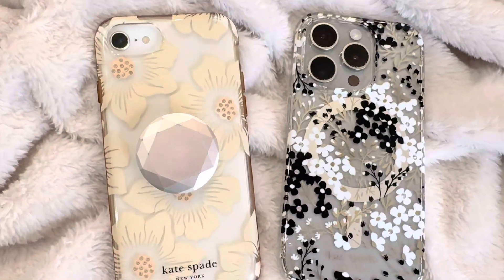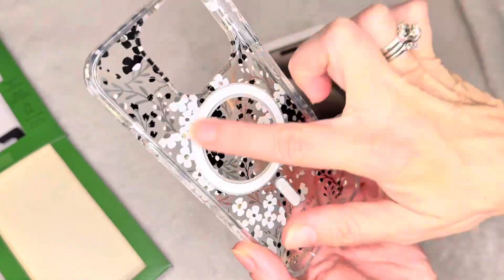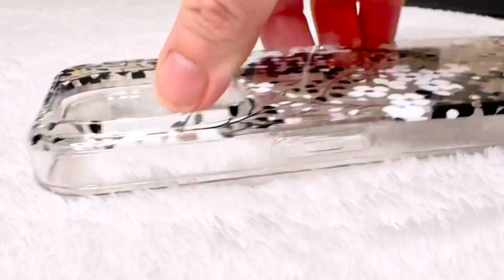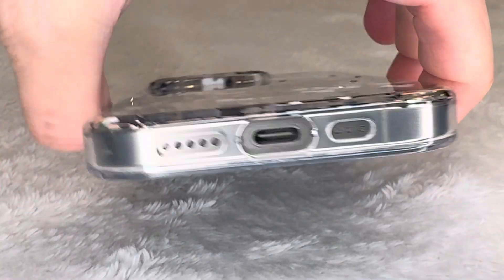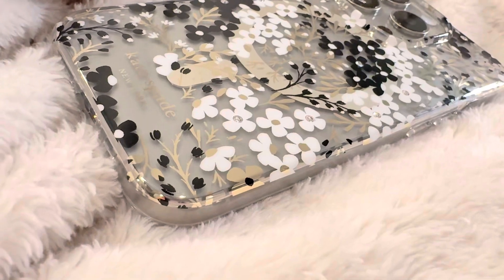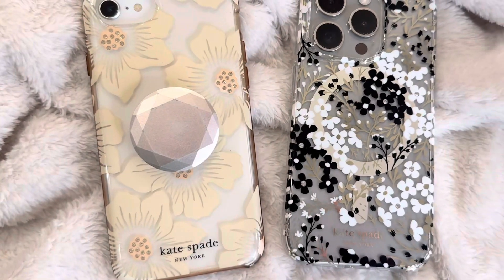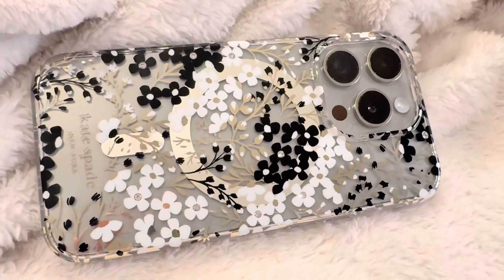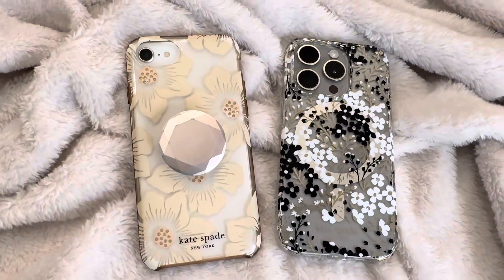Kate Spade iPhone 15 Pro Case | Bought a 2nd After 4 Successful Years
* After 4 years of success with our last Kate Space Phone Case, we upgraded to another one when we purchased the iPhone 15 Pro.

Step into the world of style and protection with the top 5 features that I love about this chic and functional case:* Sleek Design:  Elevate your iPhone's style game with Kate Spade's super cute case. The design ensures uninterrupted access to all buttons and ports, encasing them in durable plastic, with only the camera, plug, and microphones exposed. Uninterrupted access to all buttons and ports for effortless usage.
* Drop-Resistant: Tested for 10ft Drop Protection, shock-proof bumpers, and an anti-scratch coating all help safeguard your device against accidents helping it look great over time.
* Sustainable: Crafted with a minimum of 40% sustainable copolyester and TPU materials, this case goes beyond conventional practices. Embrace sustainability without compromising on style and protection.
* Magnetic: The case is equipped with strong built-in magnets that ensure a secure attachment to your iPhone 15 Pro. Enjoy effortless MagSafe charging and compatibility with various accessories without any fuss.
With this case, you're not just getting protection; you're getting a piece of the iconic Kate Spade style. The perfect blend of fashion and function with the Kate Spade New York iPhone 15 Pro case.  Overall, elevate your phone panache and protection!